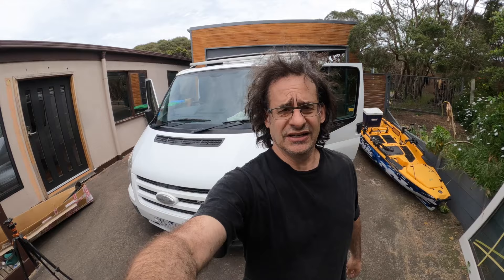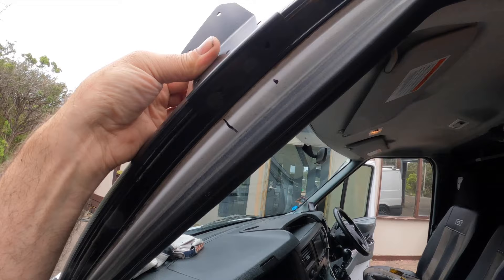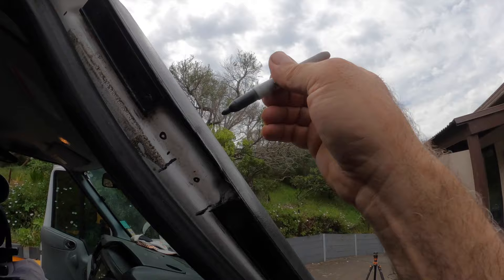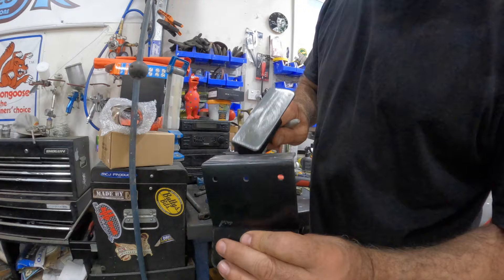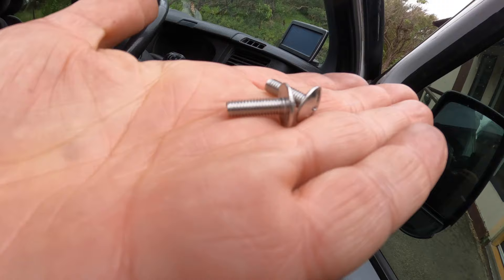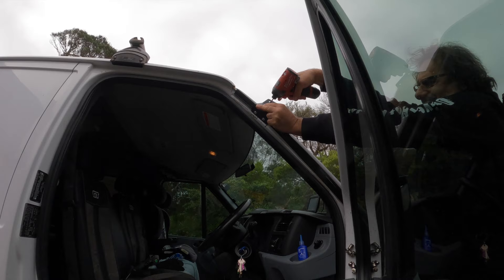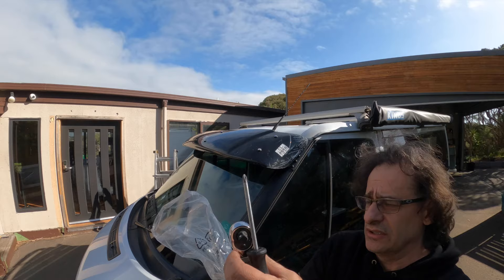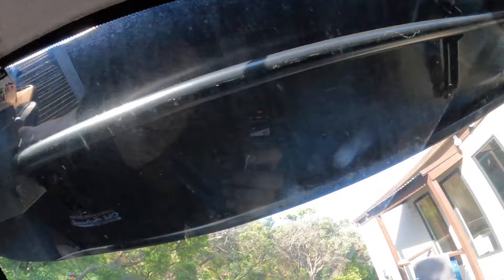How to fit a sun visor to a ford transit mk7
Today we mount a cappa sun visor to the ford mk7 transit.